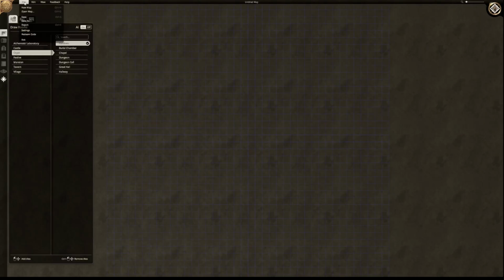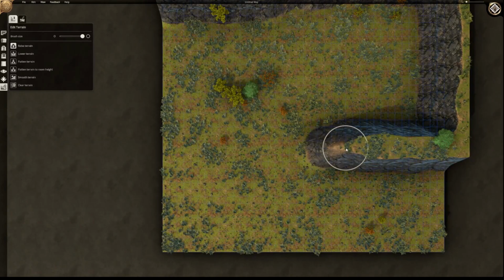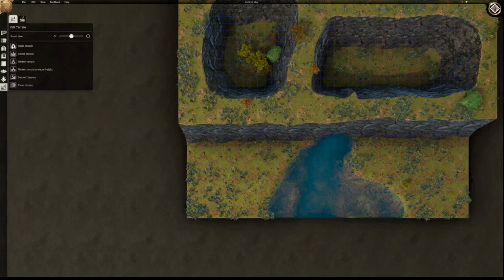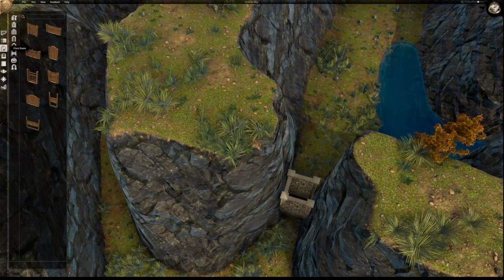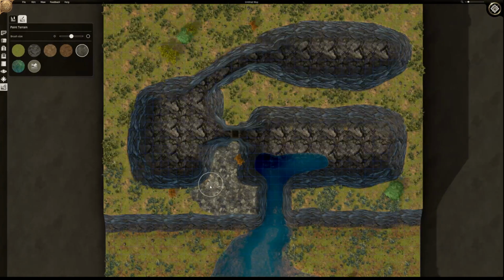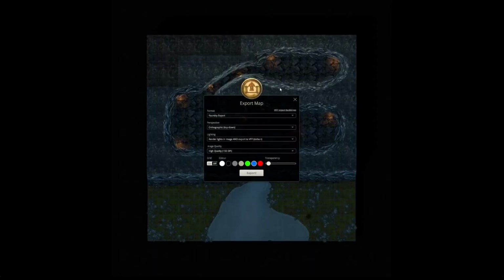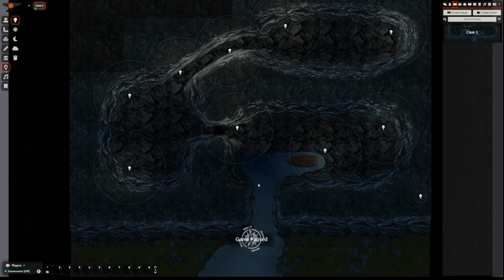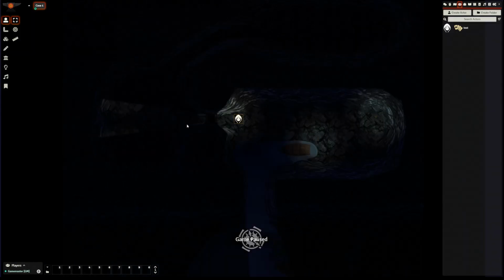Dungeon Alchemist - Making Caves 2 (V1.0.20)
This is more a more detailed way to make caves using the terrain generator, then then raising or lowering the terrain. You do need to put walls in manually in Foundry, or your VTT of choice if you do (How to do it in Foundry is shown here)

Dungeon Alchemist has just released to Steam on Early Access. This has been done as some of the stretch goals from the Kickstarter are still being worked on, but all the core functionality is there.

I backed in kickstart and am in no way being paid for this content.